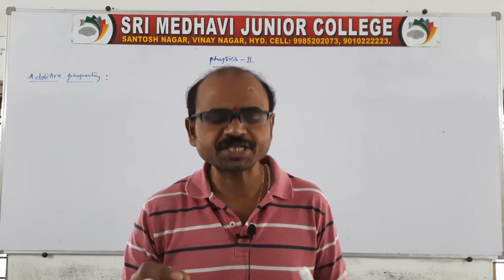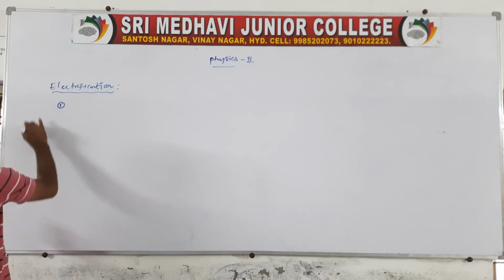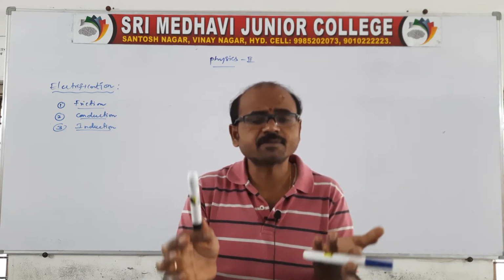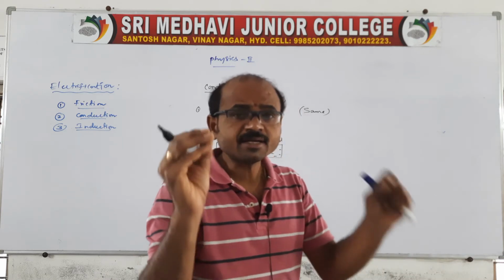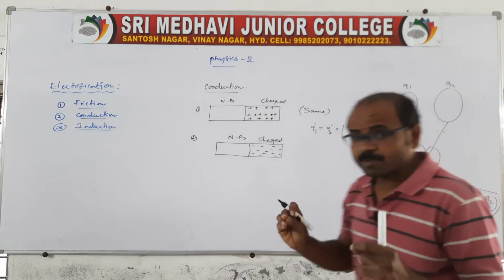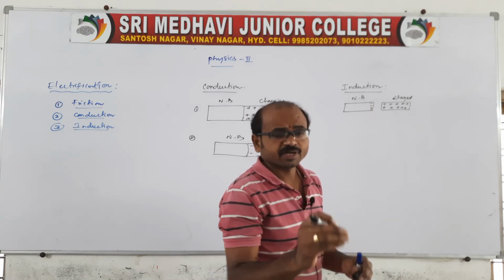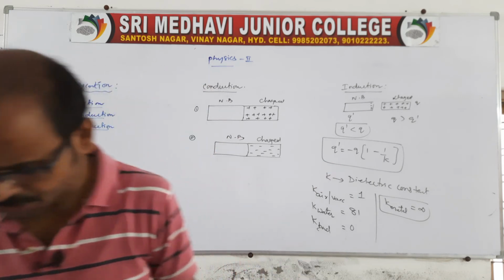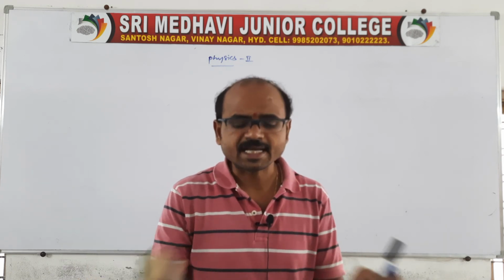( 24 NOV 2020) ADDITIVE PROPERTIES